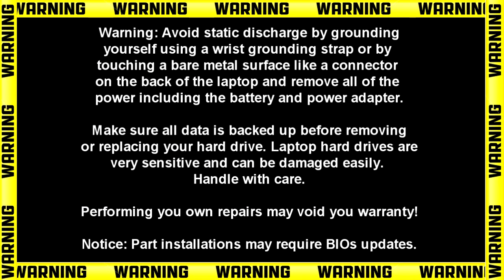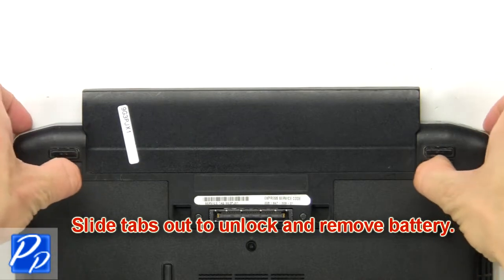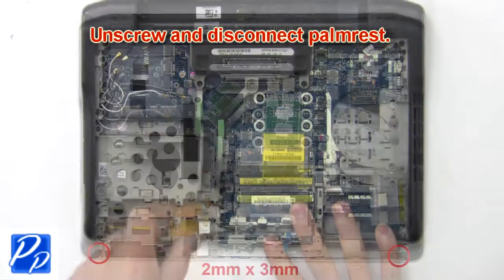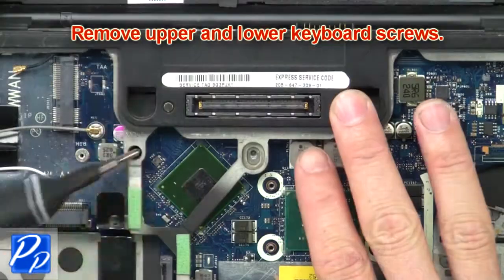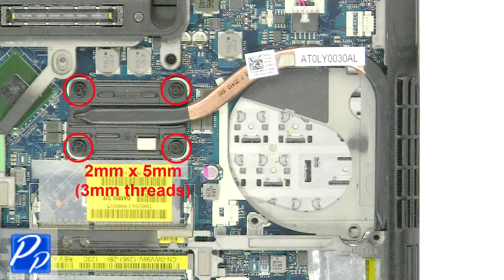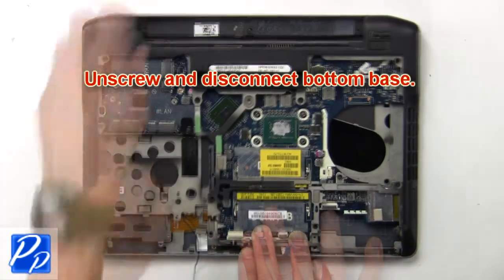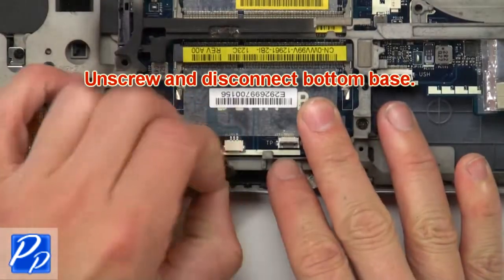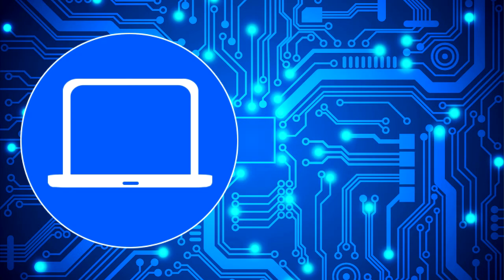Dell Latitude E6230 (P14T001) WiFi Switch Replacement | How-To Video Tutorial